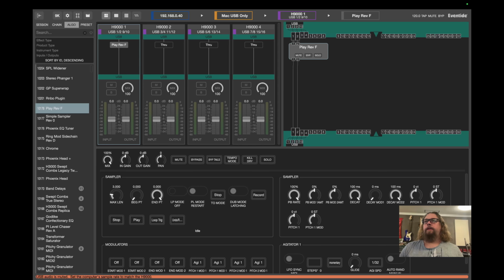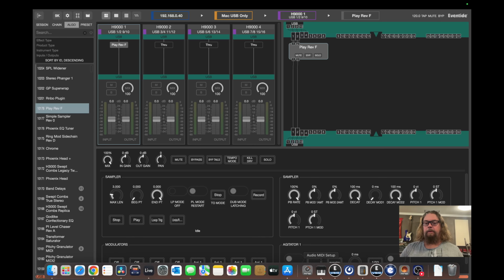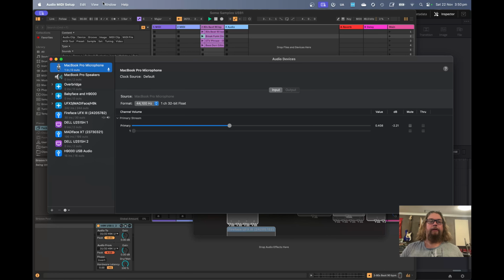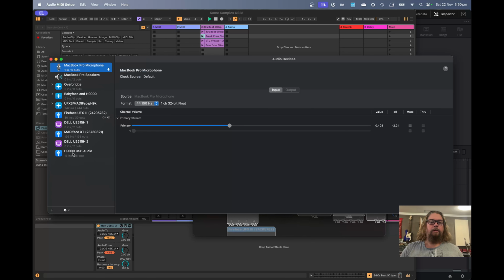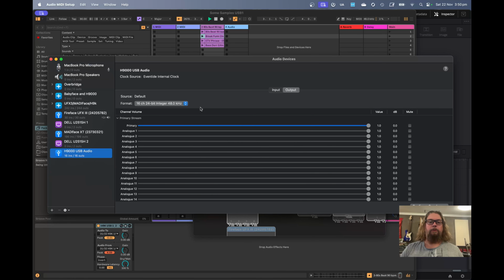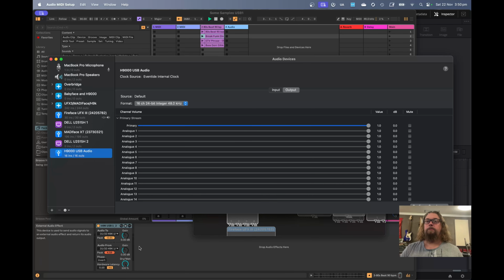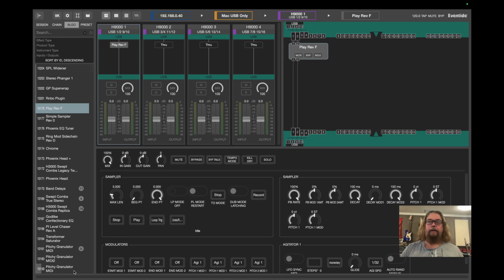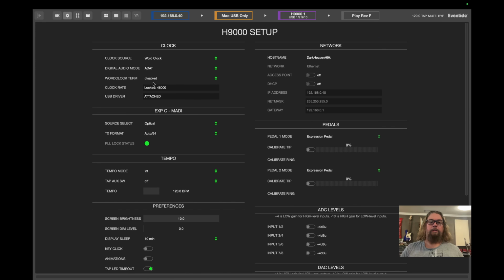H9000 USB Sync Fix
Annoyed by the little red bar on the H9000 that mutes the USB audio?  Here's how to fix it on OSX.